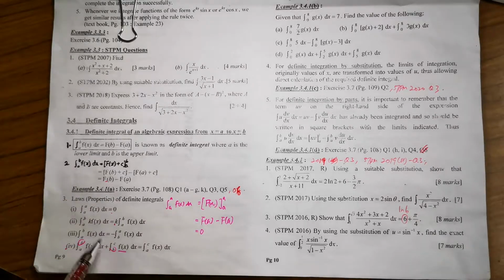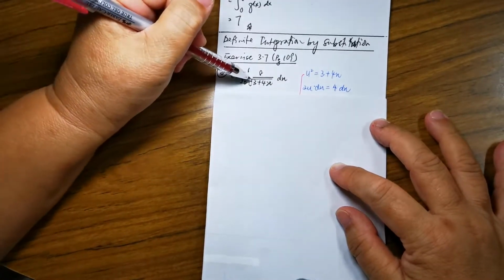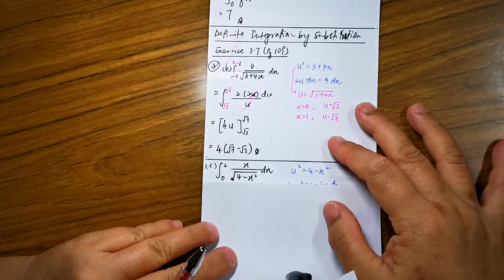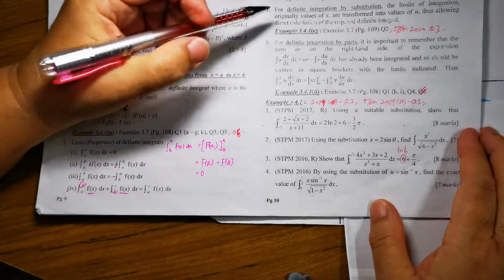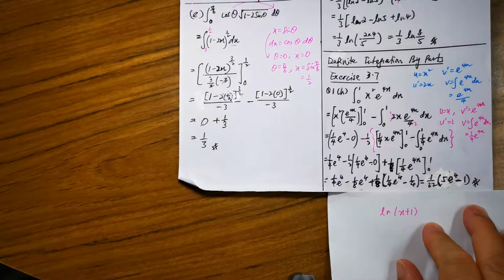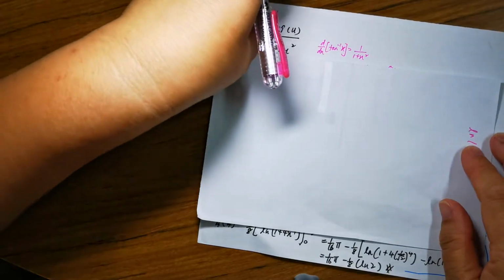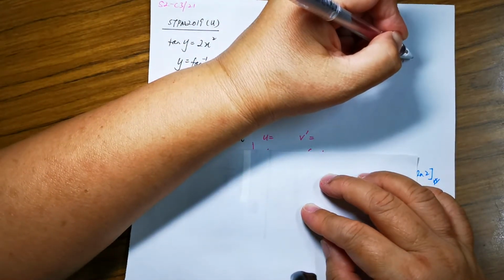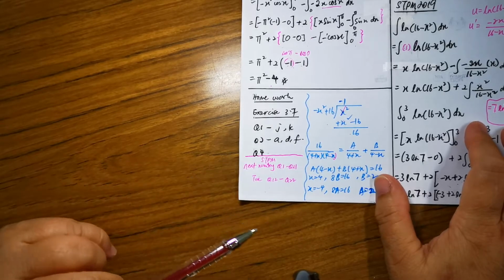Chapter 3 Integration (V9)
3.3.4 Definite Integration (Substitution & By Parts)